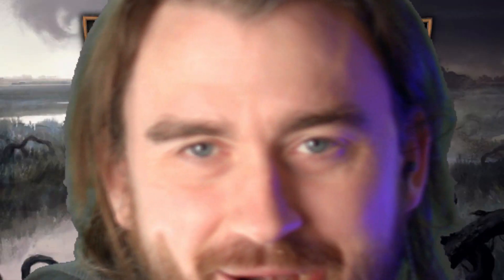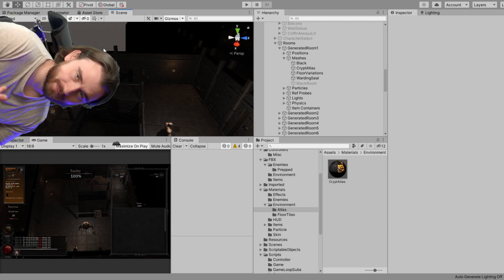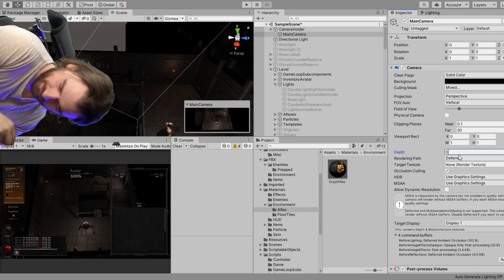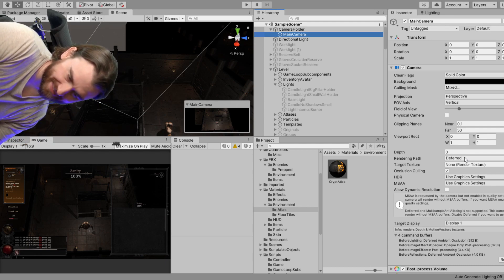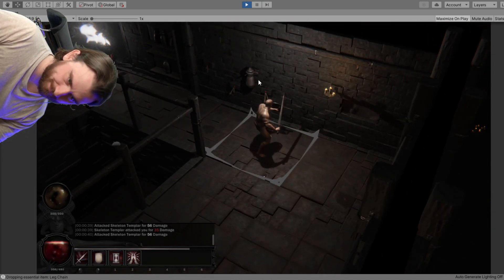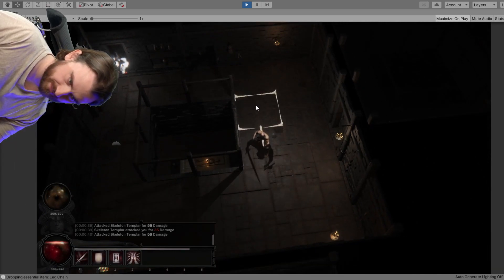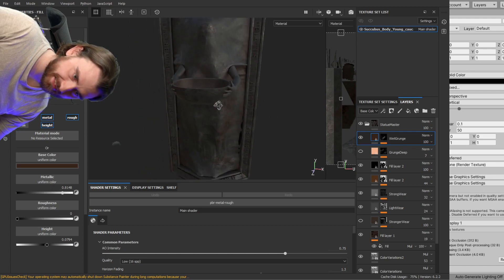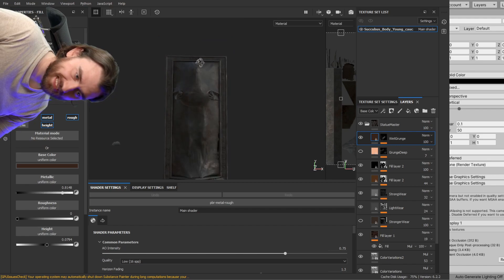The power of Deferred Rendering, halving the draw calls in this Unity 3D Roguelike - Devlog 19